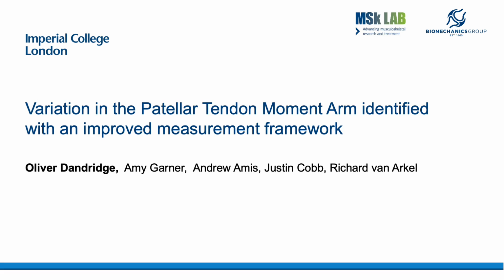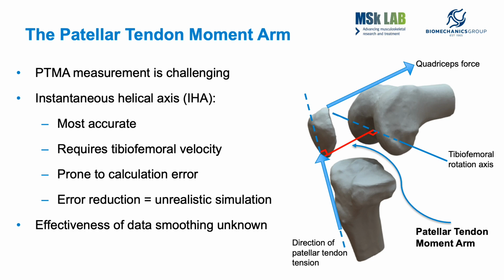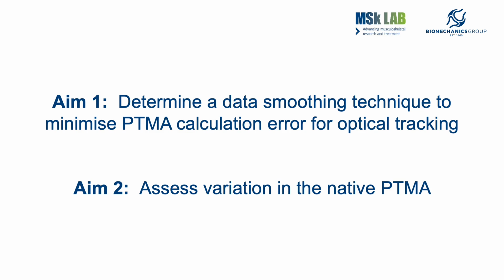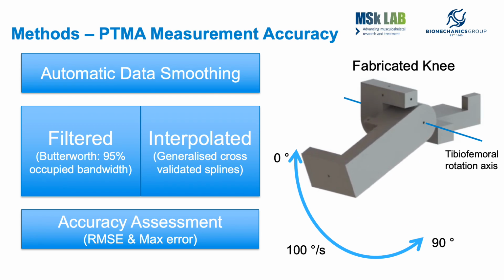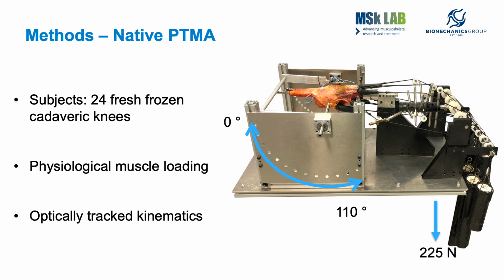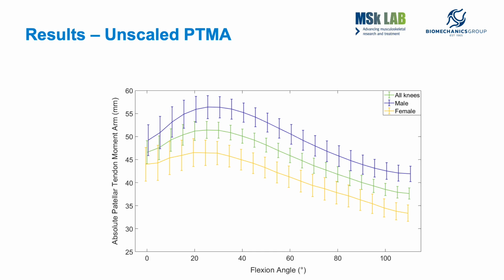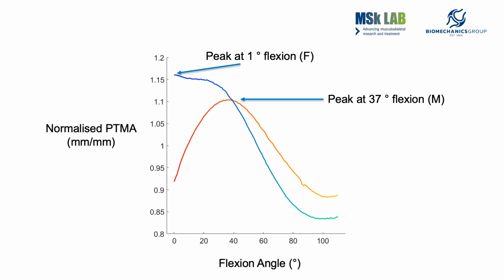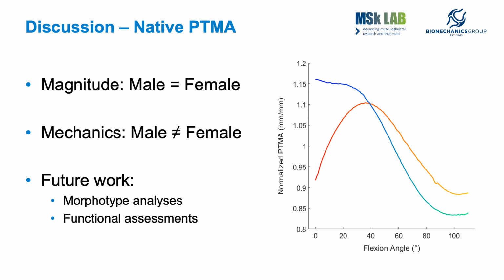Variation in the Patellar Tendon Moment Arm: Development of an Improved Measurement Framework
As presented at the British Orthopaedic Research Society conference 2020